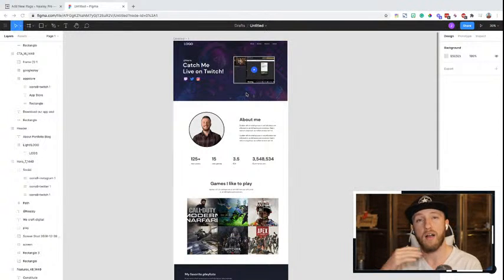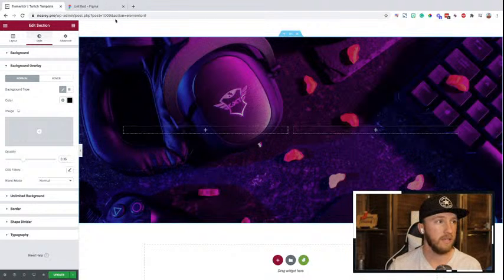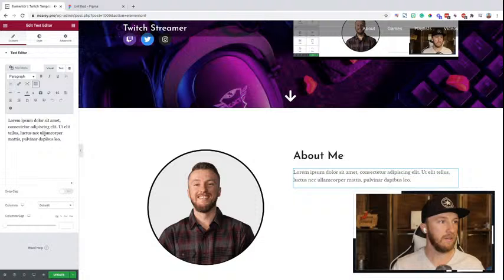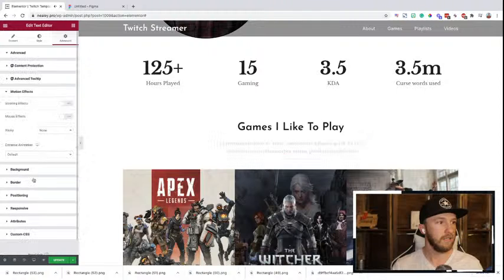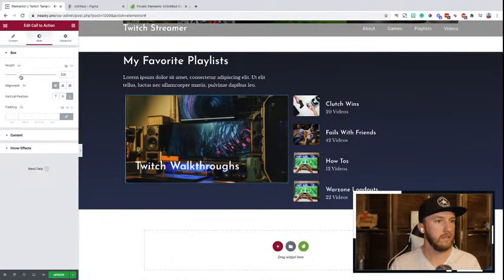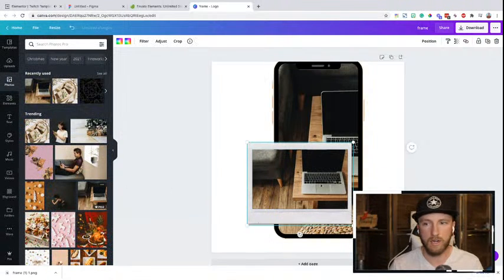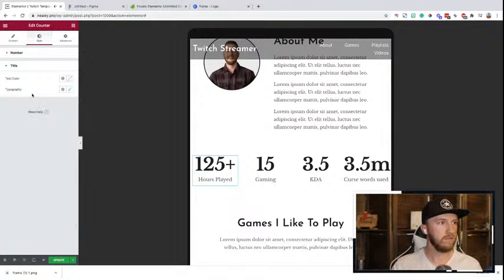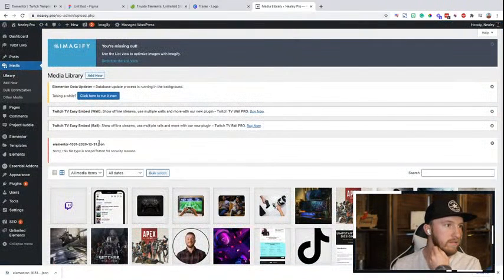Designing a 1 page website for Twitch Streamers using Elementor and WordPress